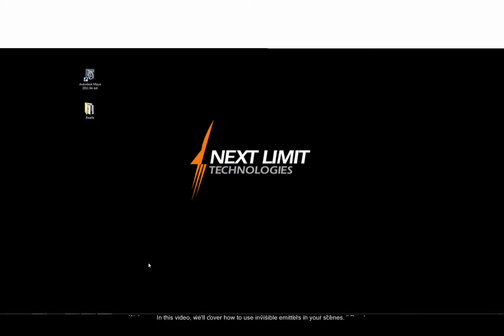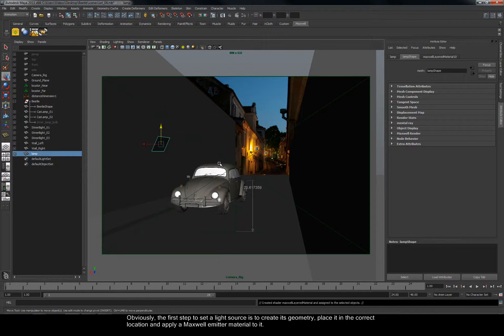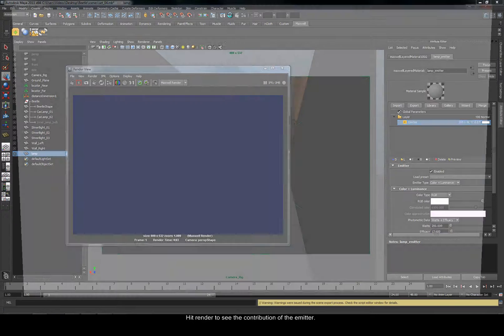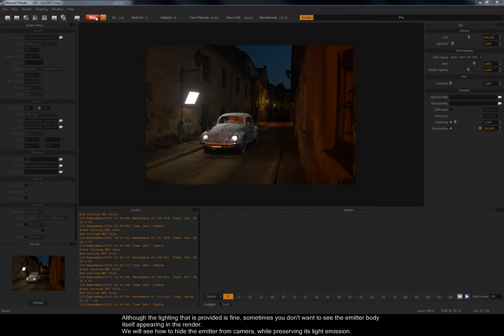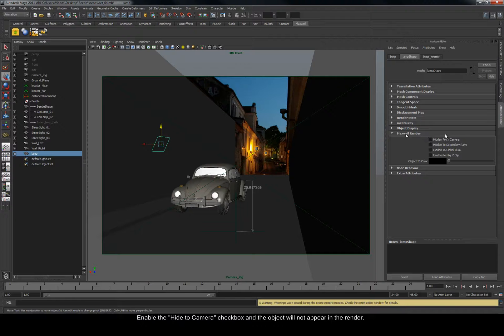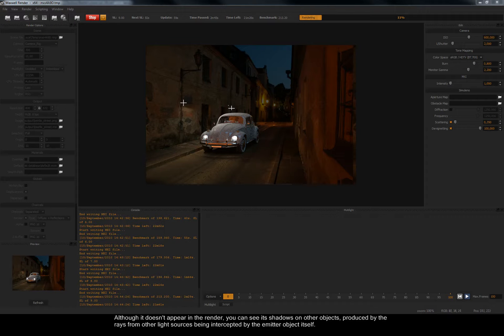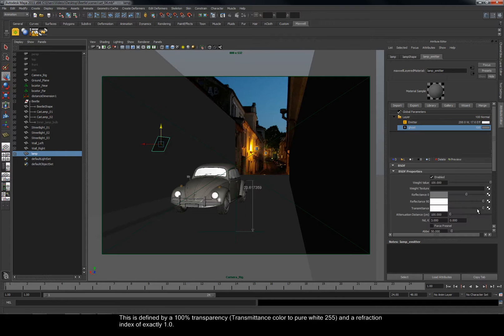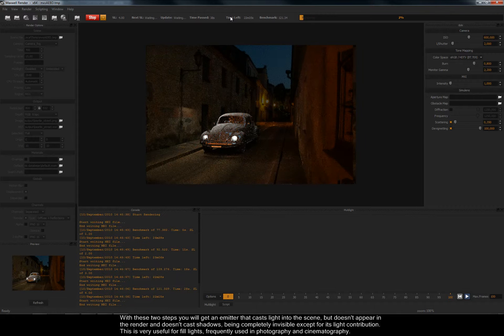Maxwell Render Special Features - Invisible Emitters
A quick video explaining the "invisible emitters" trick: How to set up an emitter for being not only hidden to camera, but also not to cast shadows in the scene, remaining completely invisible to the render but its emission. A very useful trick for photographers and cinematographers.